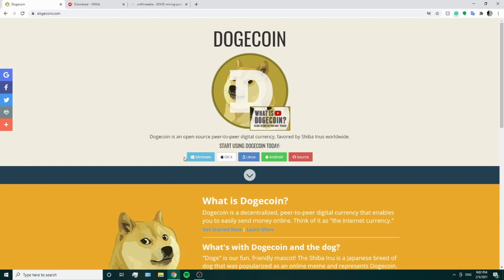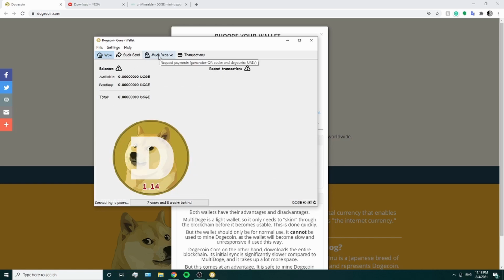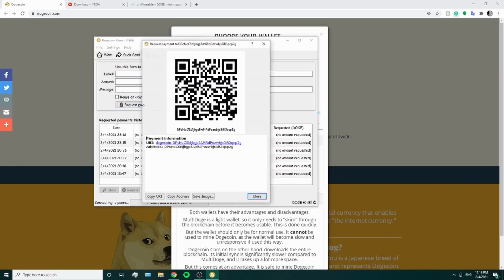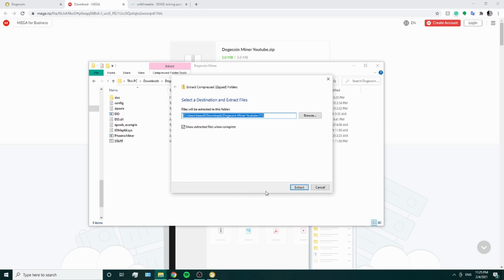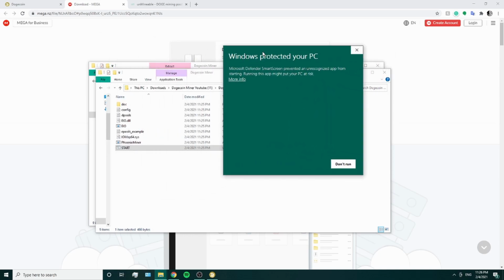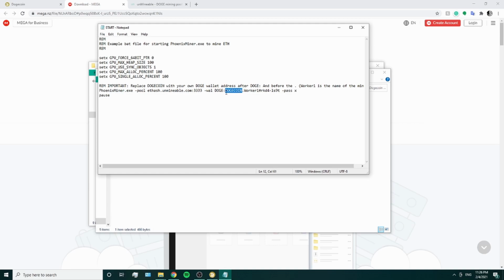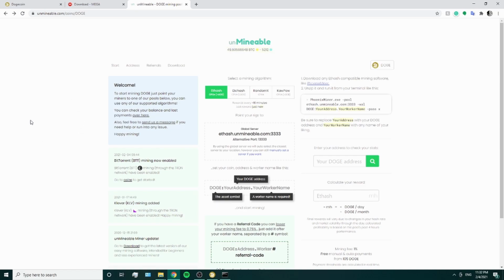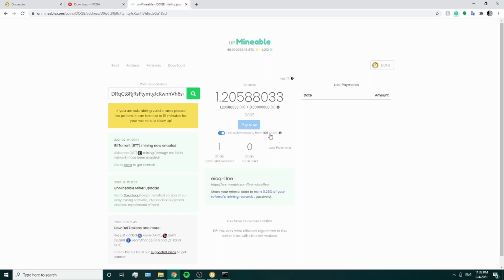How to MINE DOGECOIN on ANY WINDOWS PC!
Mine Dogecoin 2021

Inspired by a video from youtuber MegaGamez - Go check him out!